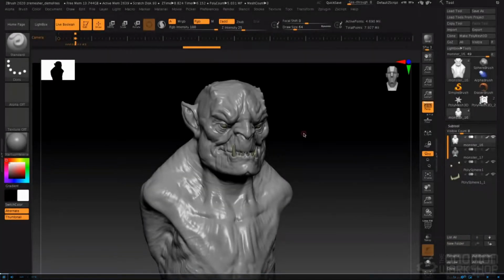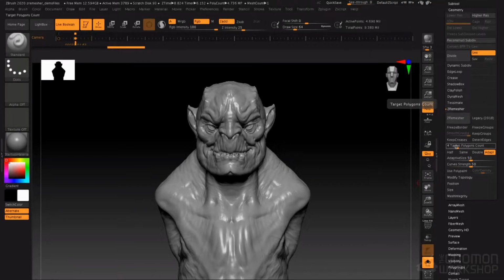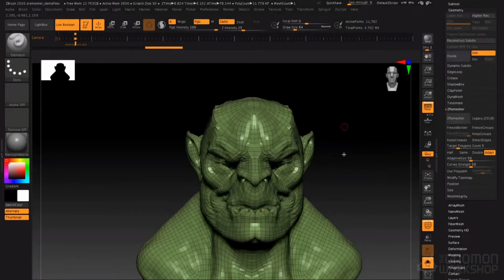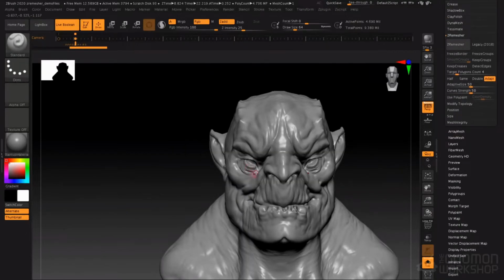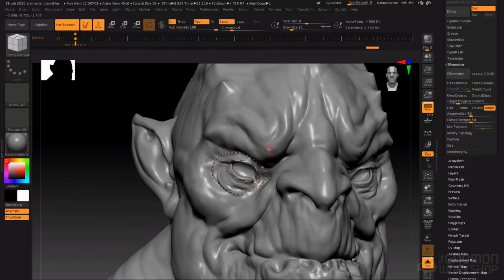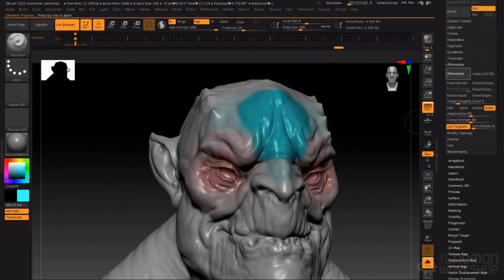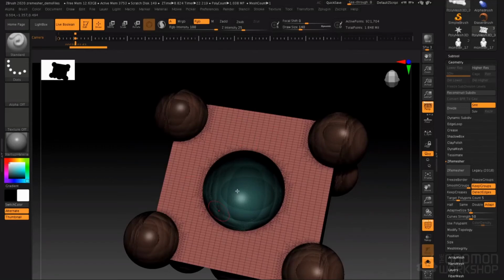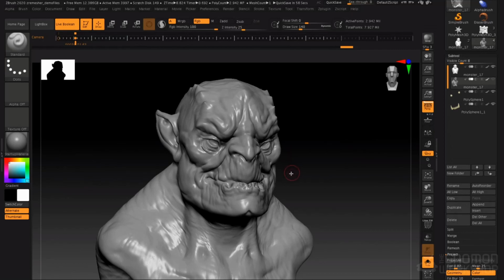10 Introduction to Zbrush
ZRemesher